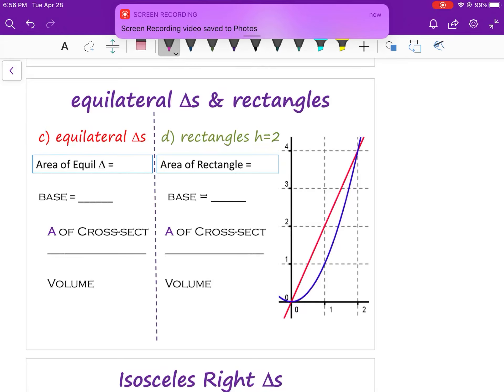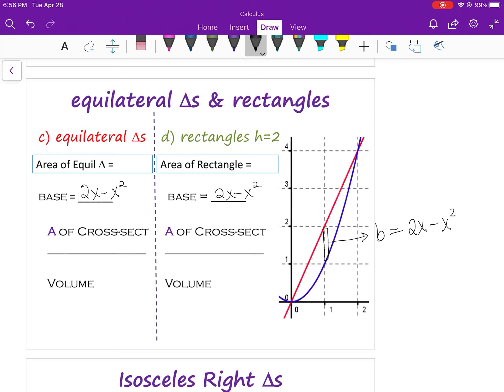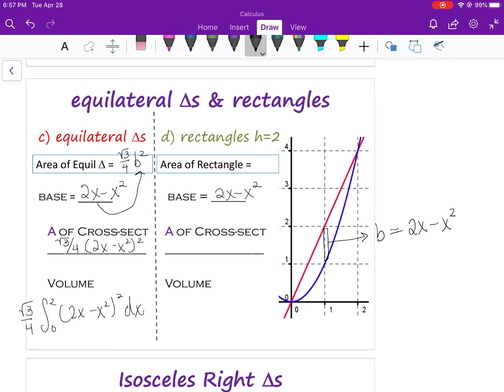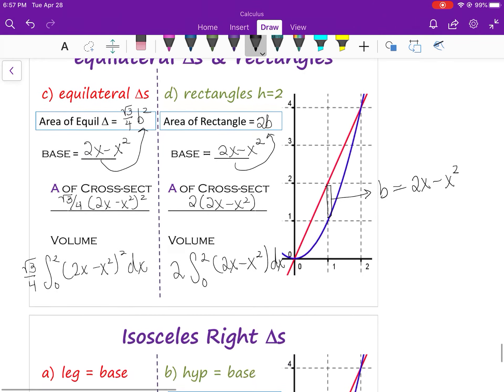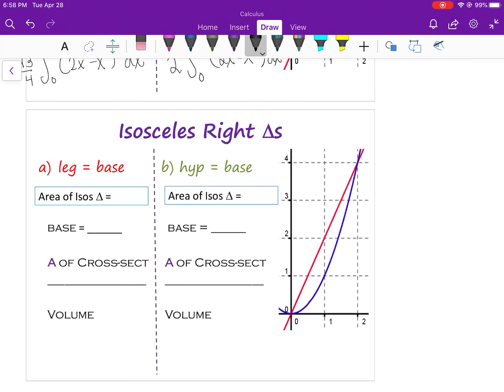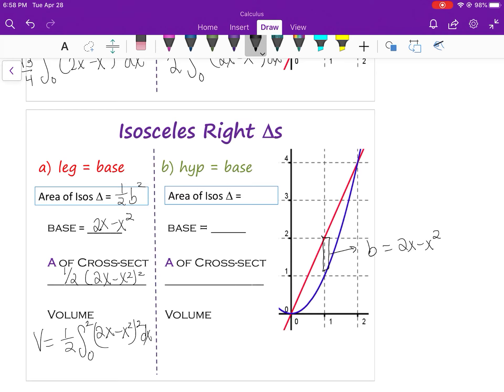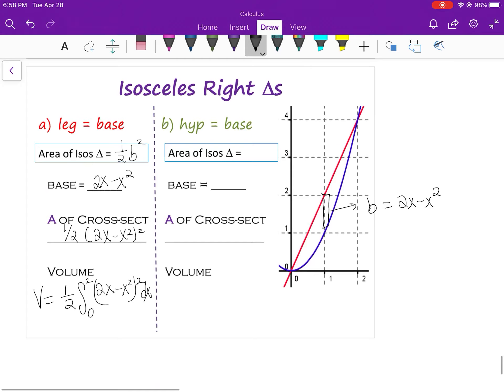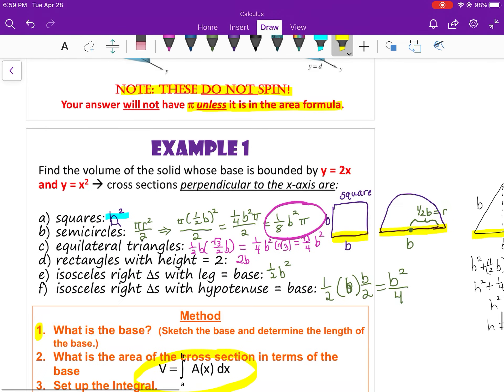Calculus Lesson 7.2 Part 4 (Cont)